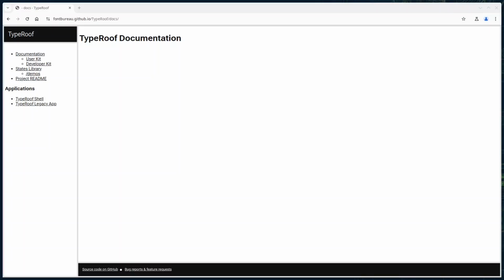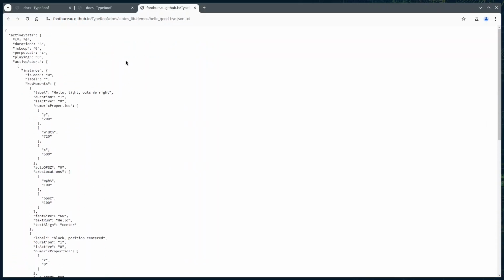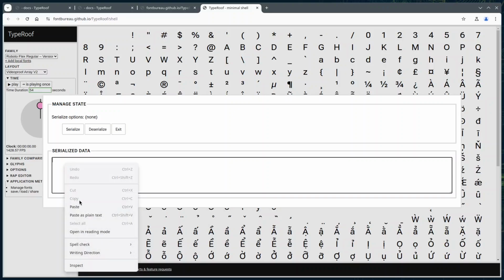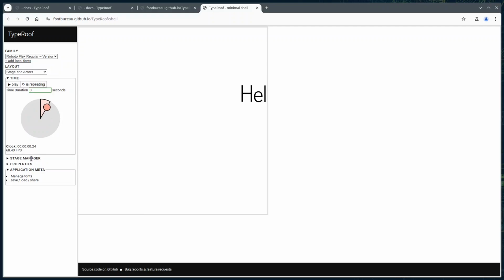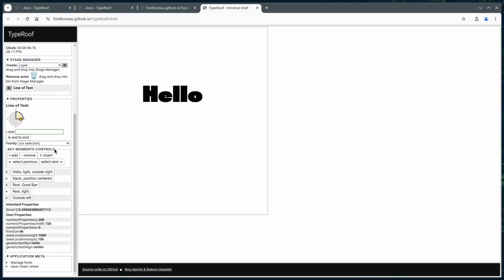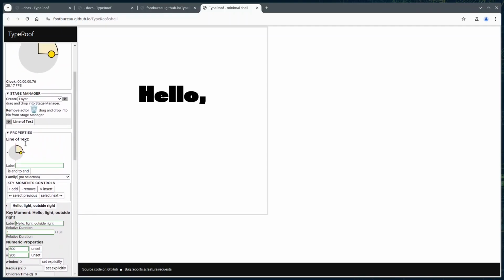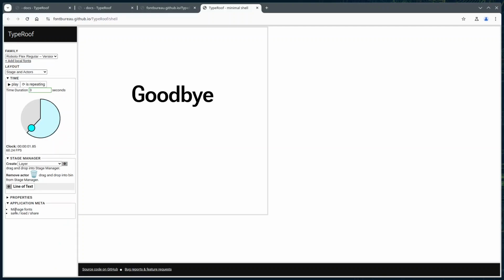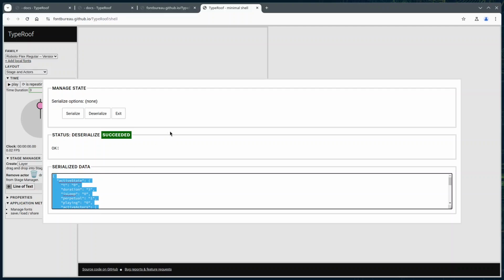TypeRoof - User Kit - Lesson: Load and Save State